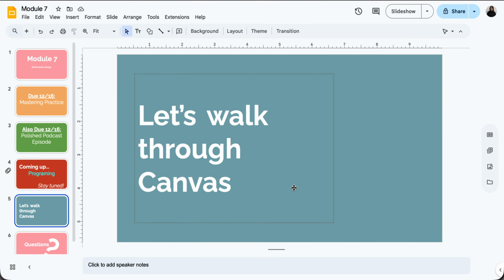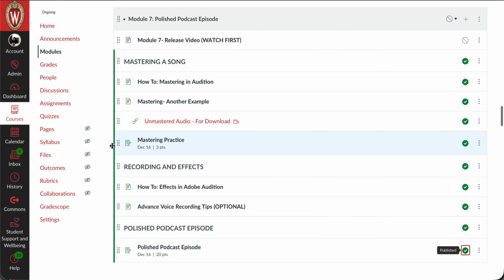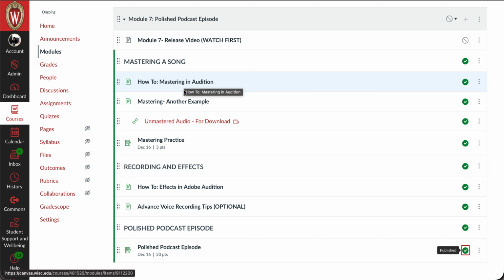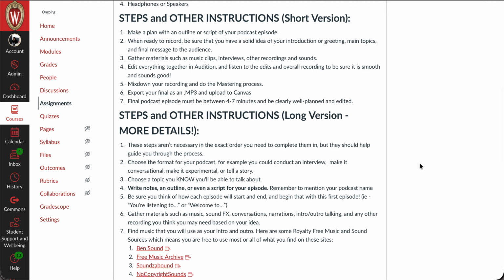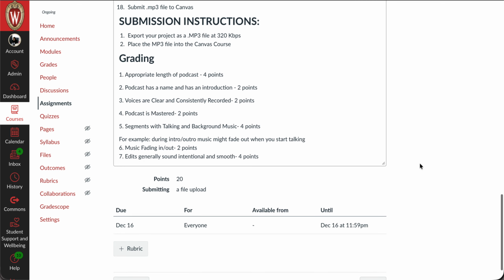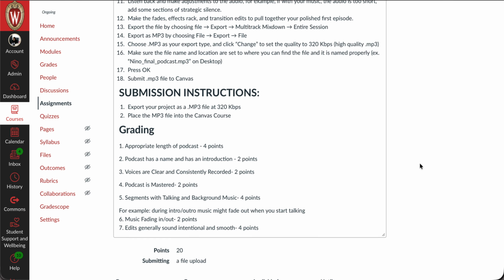Module 7 | Release Video | Multimedia Design 25-26